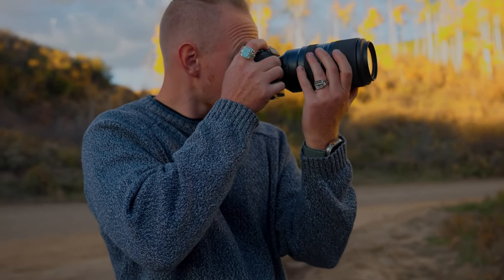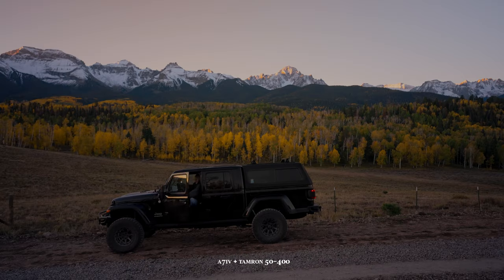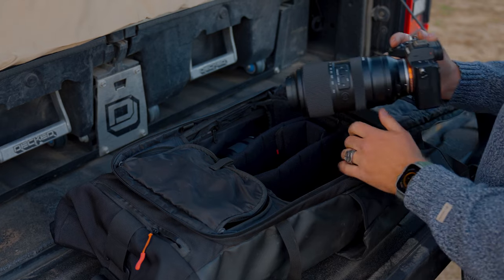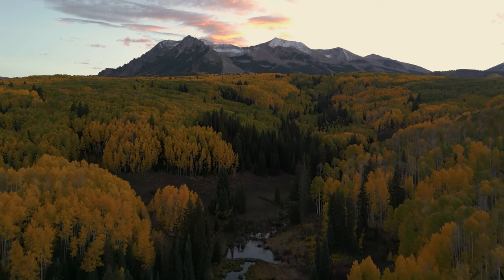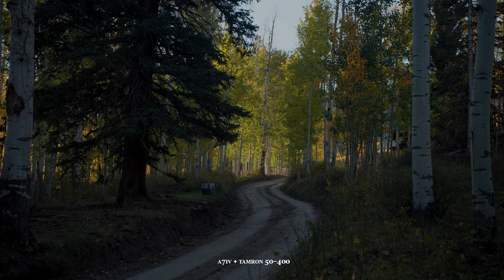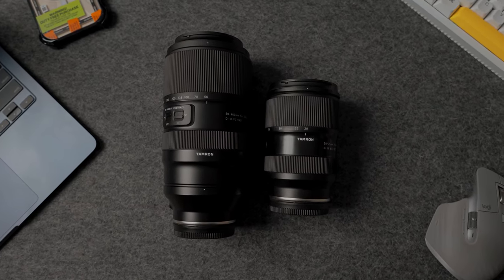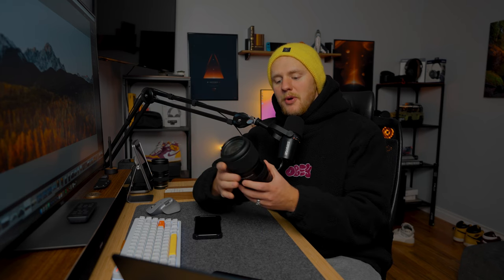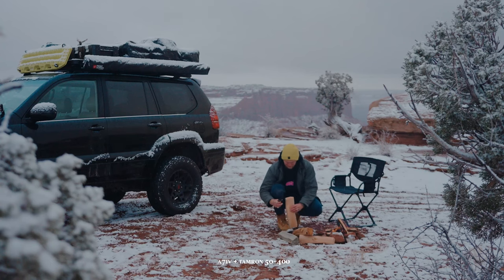Tamron 50-400 For Sony E Mount | Unique Lens With Surprising Results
Tamron back at it again with another unique lens. This time with the 50-400mm f4.5-6.3.

Tamron 50-150
Tamron 28-75 G2
Tamron 20-40
Tamron 50-400
My Telephoto Lens
Rode Video Mic Pro Plus